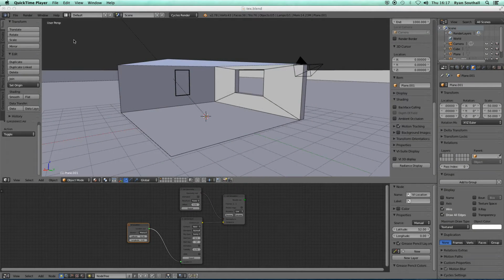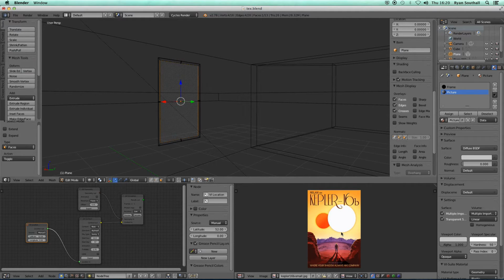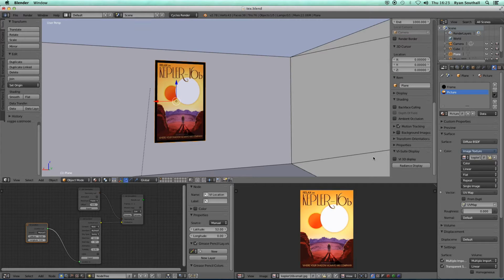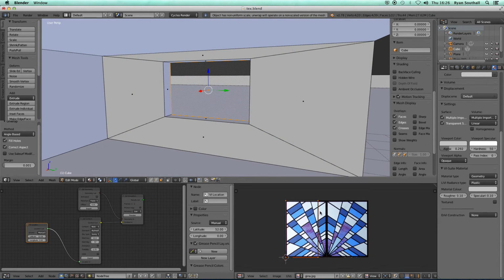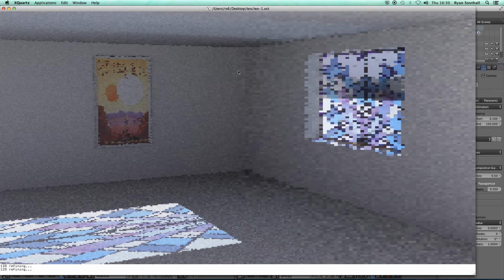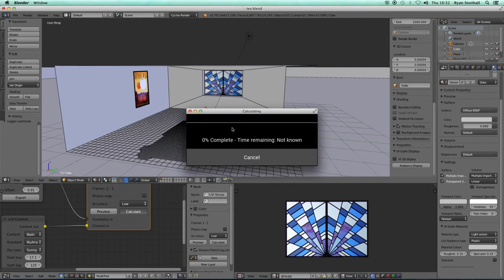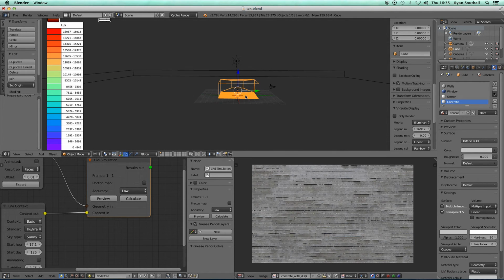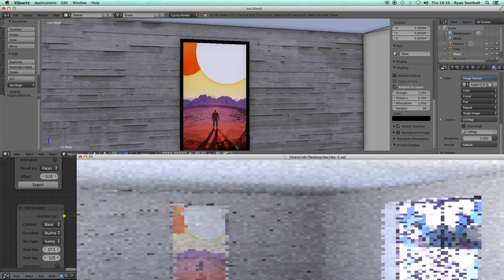VI-Suite v0.4 - Radiance Patterns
The VI-Suite can now use Blender's image texture mapping capabilities to create image based patterns in Radiance. VI-Suite version 0.4.7 or later is required.